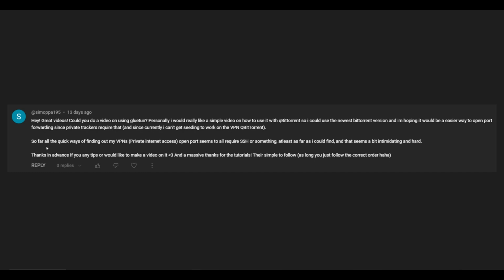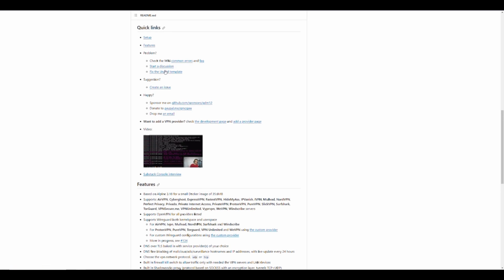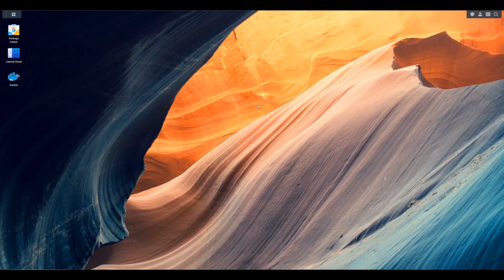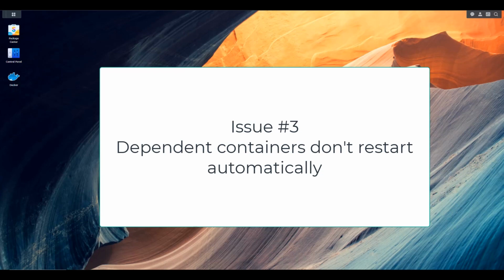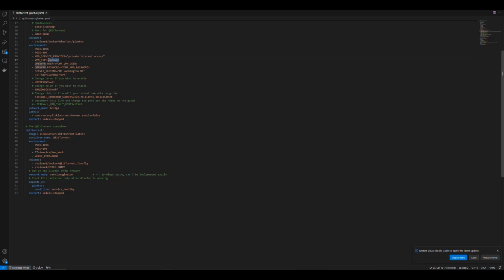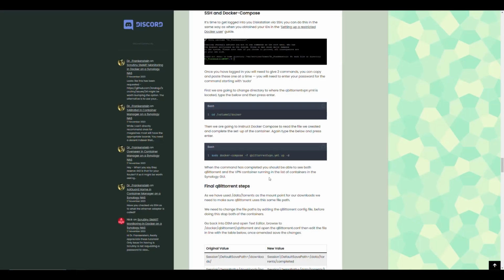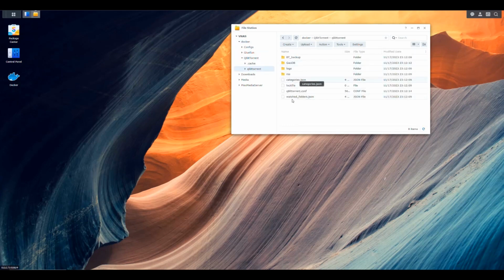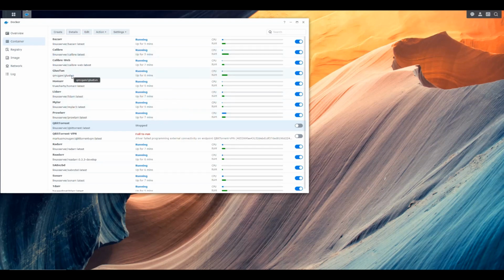Can we run Gluetun in Docker in a Synology NAS [Video Request]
In this video we cover how to get GlueTun and QBitTorrent running in a Synology NAS and discuss the limitations of it.

Timecodes
0:00 - Start
0:05 - Intro
5:46 - How it works
10:20 - The Issues
10:38 - Issue #1 - Port-Forwarding
12:16 - Issue #2 - Intimidating setup
14:41 - Issue #3 - Dependent Containers Don't Auto-Start
16:40 - Running Gluetun
17:35 - The Docker YAML
25:20 - Running the commands
26:48 - The Servers.json file
30:08 - Validating the VPN connectivity
32:25 - The Issue after restarts
35:40 - Outro